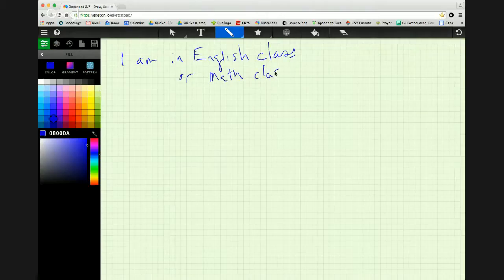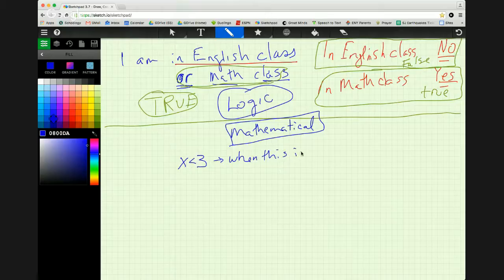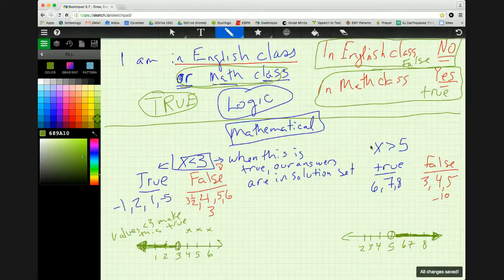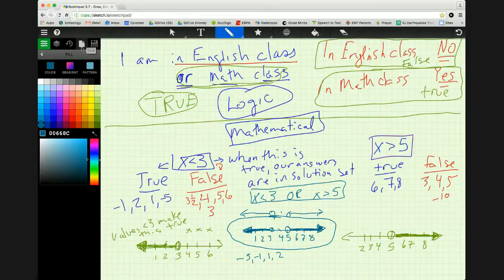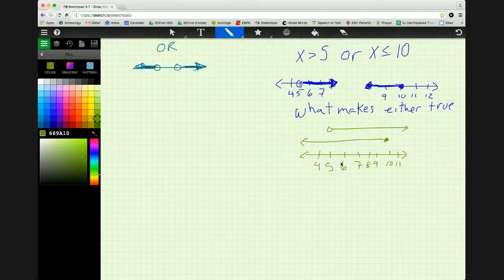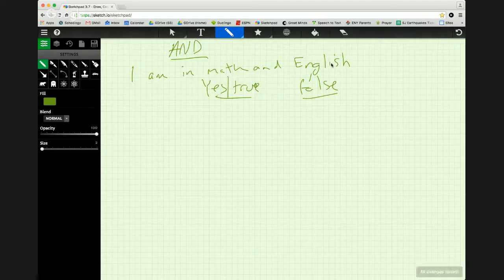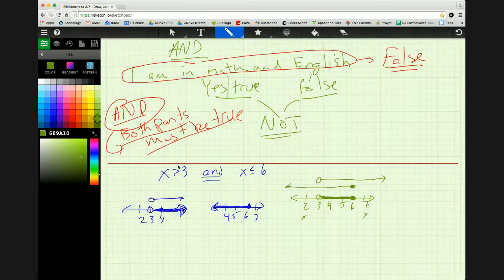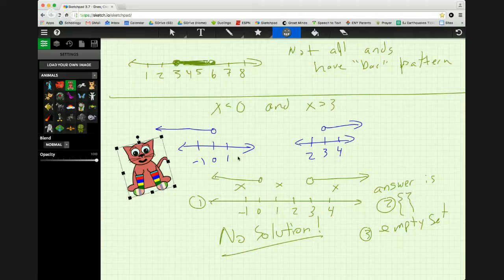AM1 - Lessons 14-16 - AND / OR